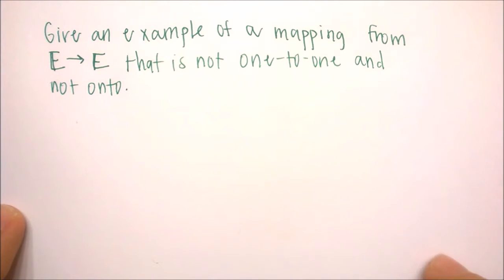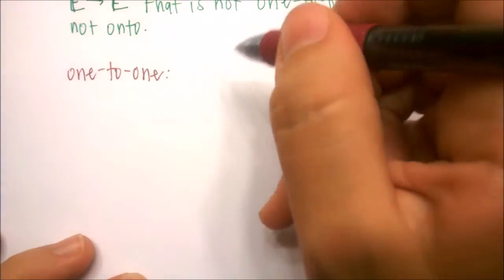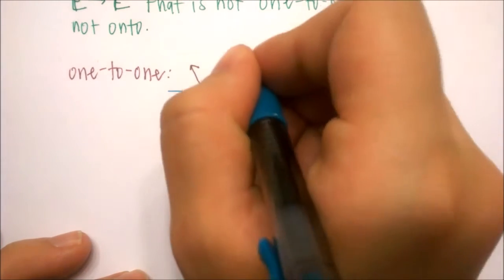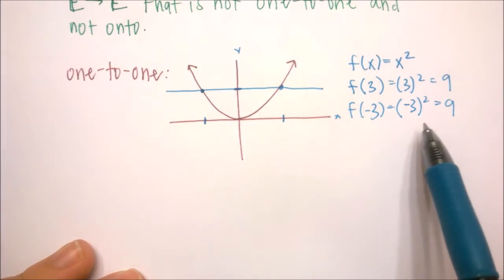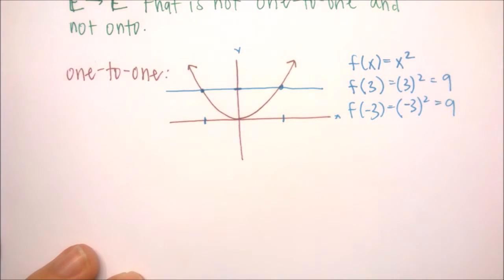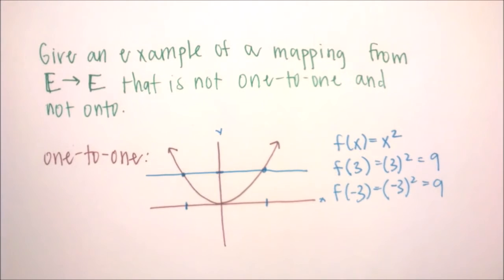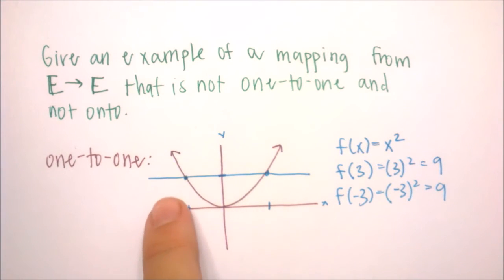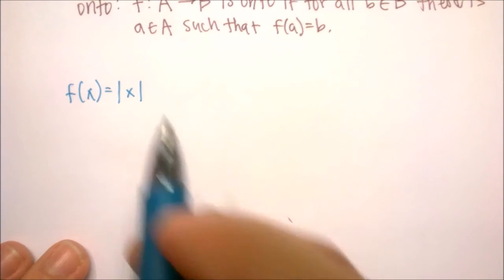Abstract Algebra: Surjective & Injective Functions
Give an example of a mapping from even integers to even integers that is not one-to-one and not onto.